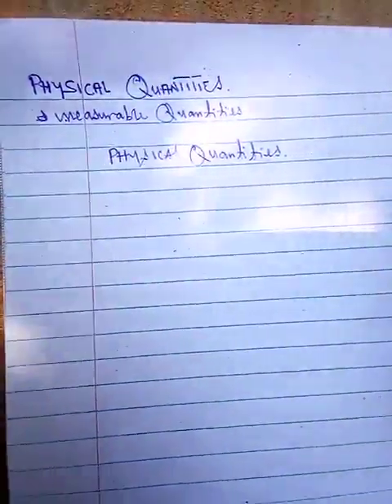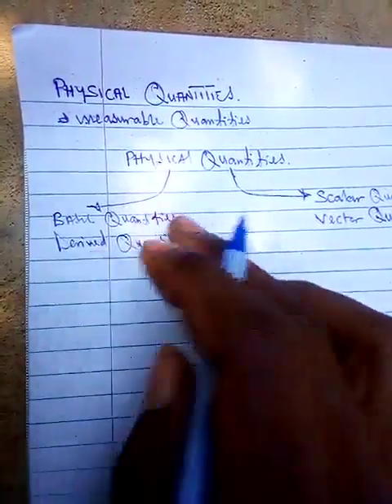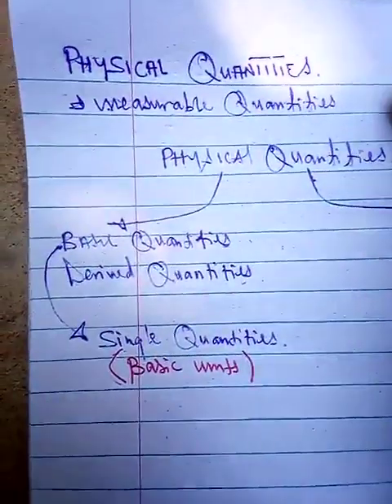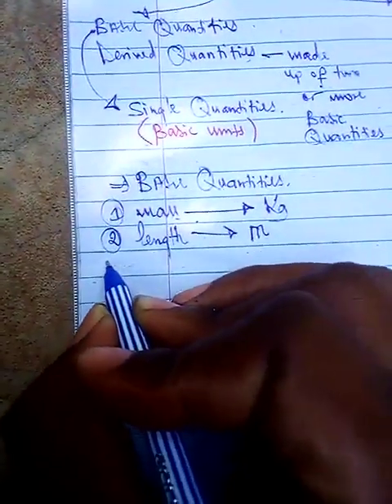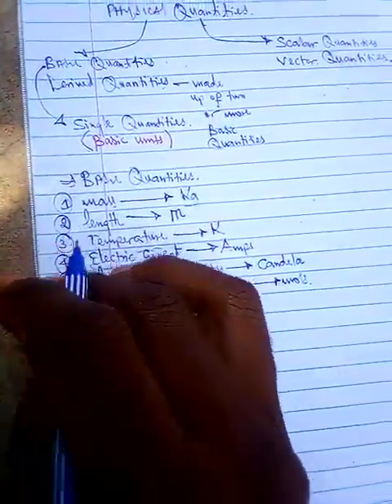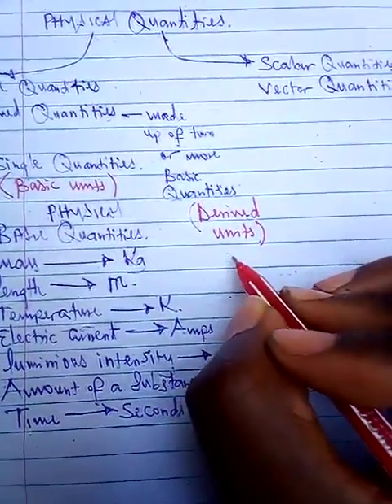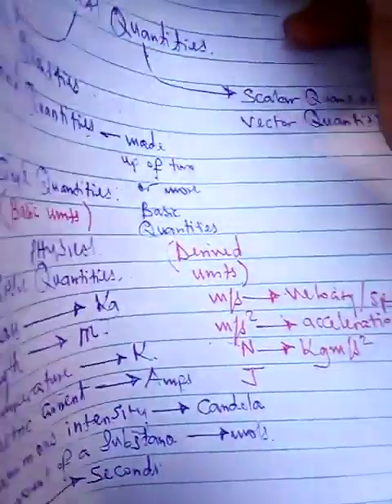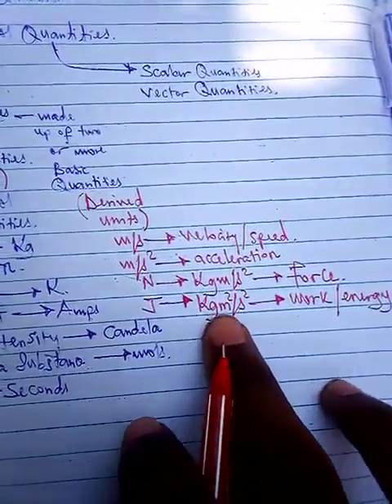Physical Quantities (Basic and Derived Quantities)